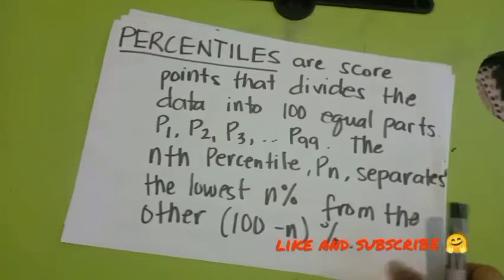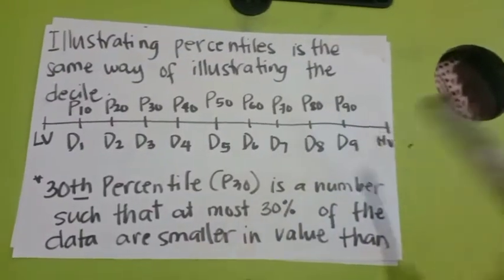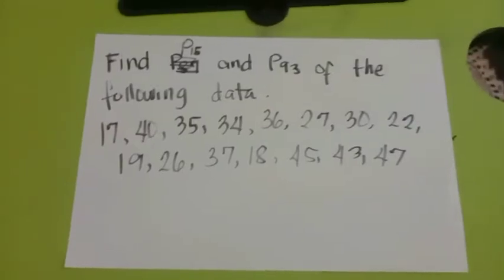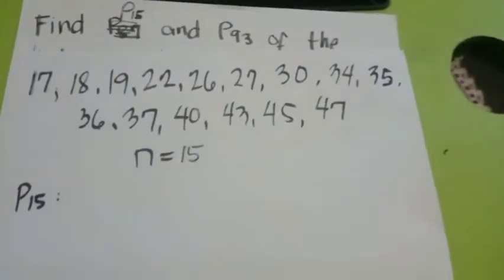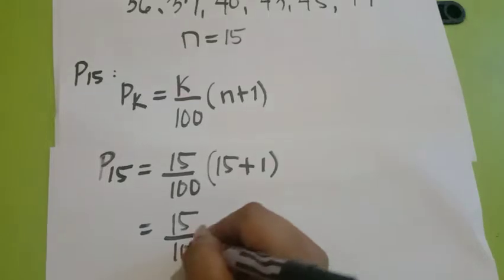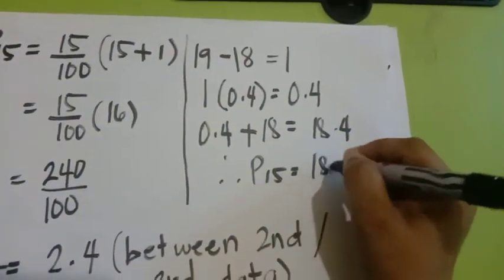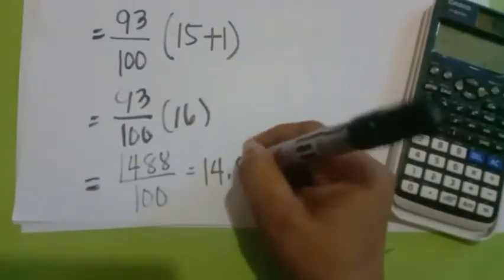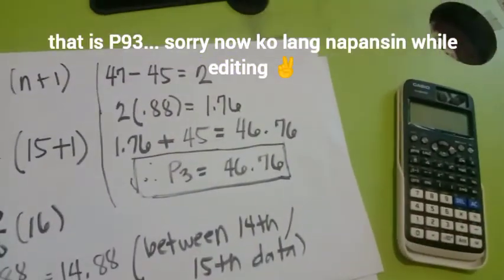Measures of Position: Percentiles for Ungrouped Data